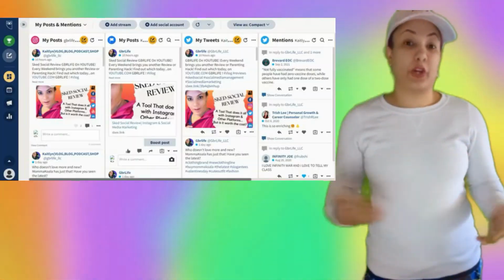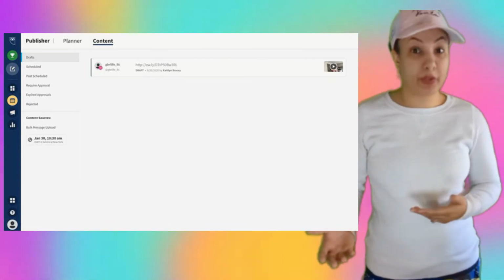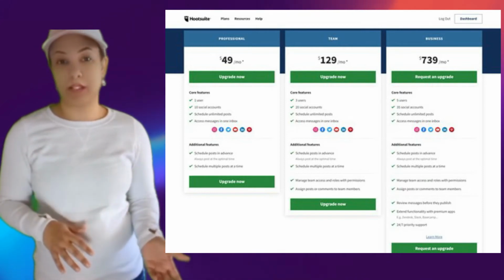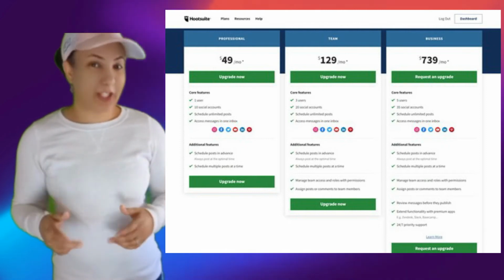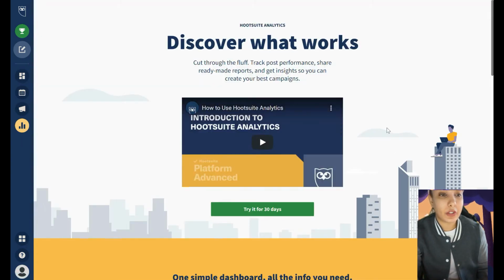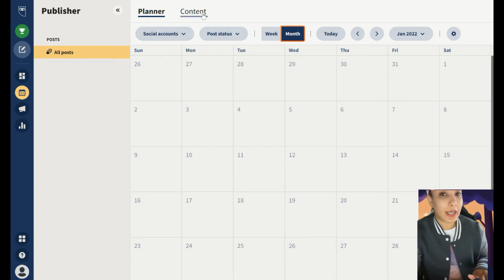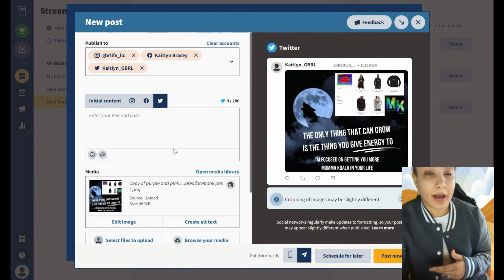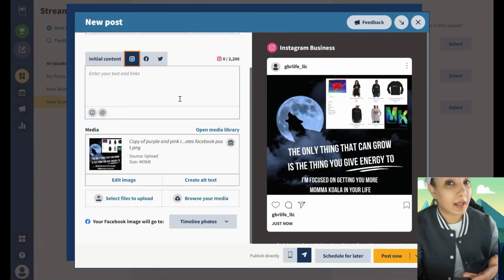Hootsuite Review 2022: OG Instagram & Social Media Management Tool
Hootsuite is the Social Media Management tool you have probably heard about often, especially for Instagram and Facebook (GBRLIFE Mailing List ) It will keep you sane again with getting all those posts exactly how you want and need it but with just a few clicks and scheduled so you are ready when your audience is ready! You don’t have to keep worrying about doing it all with social media. Hootsuite being the original, thought about every detail and works perfectly with so many platforms out there. But it does have one big con…the cost! Watch to see if it’s right for you!

00:00 Start
00:54 Intro
01:06 About Hootsuite
05:09 Pricing
08:15 Inside Hootsuite
13:46 Inside Hootsuite:  Create A Post
16:33 Wrap up
18:29 Outro